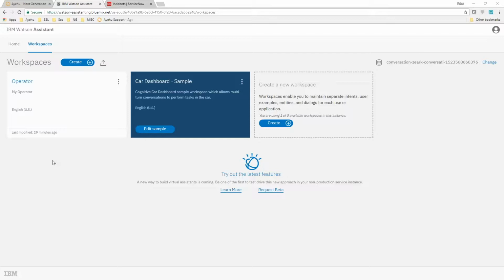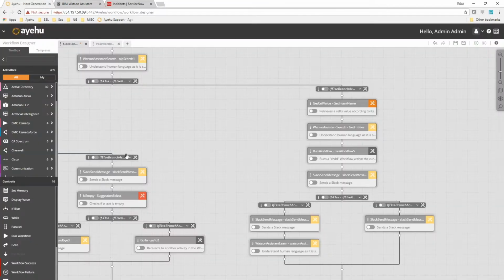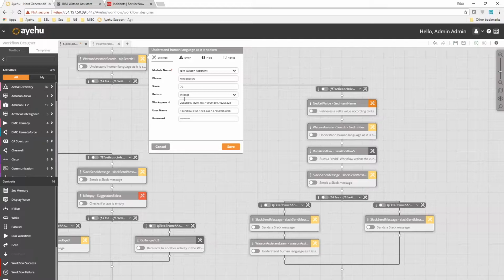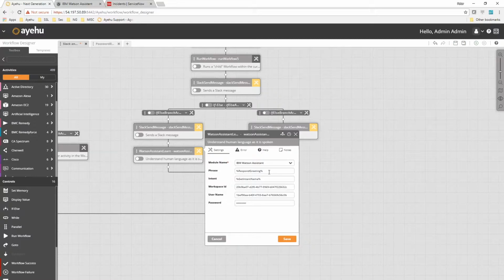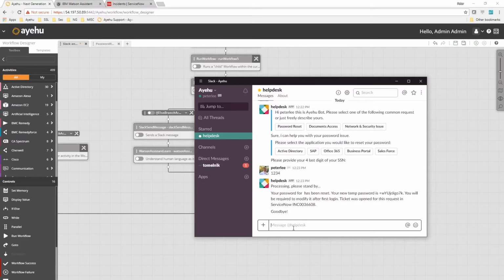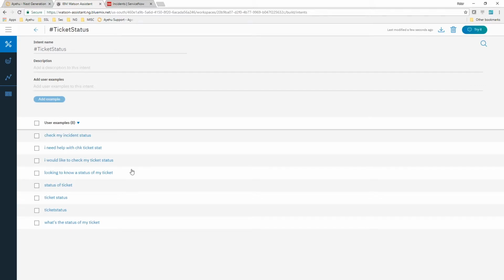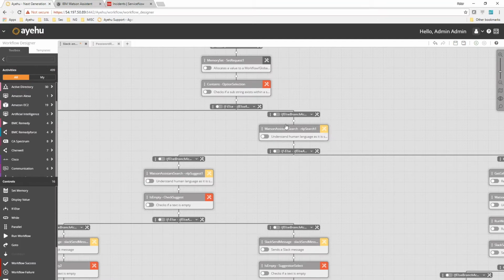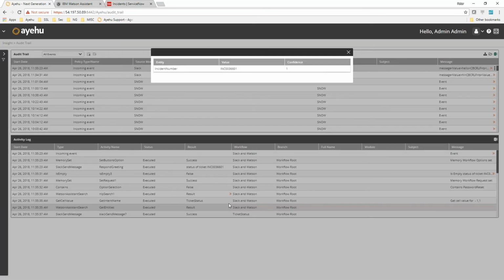Demo: How to integrate Ayehu NG with IBM Watson